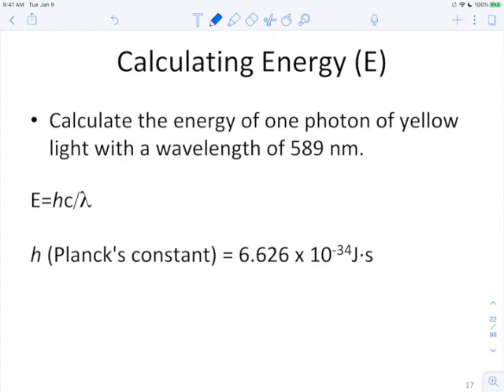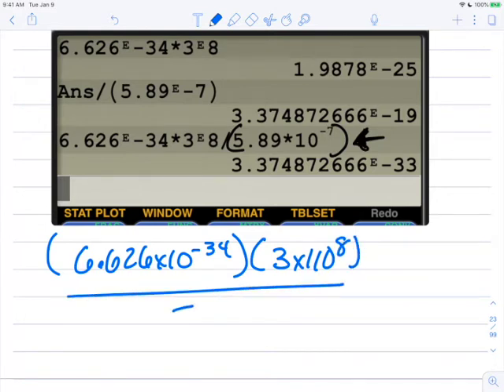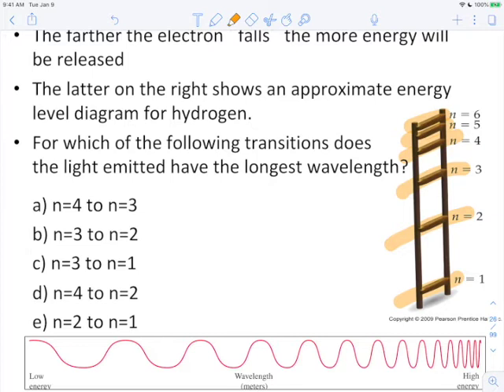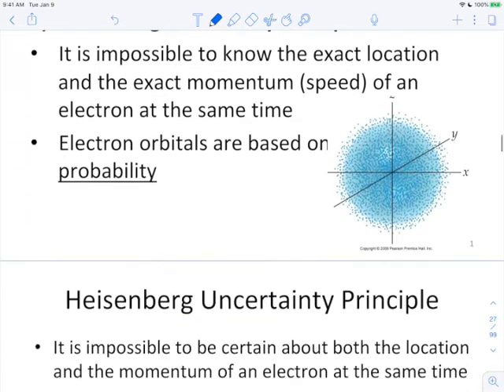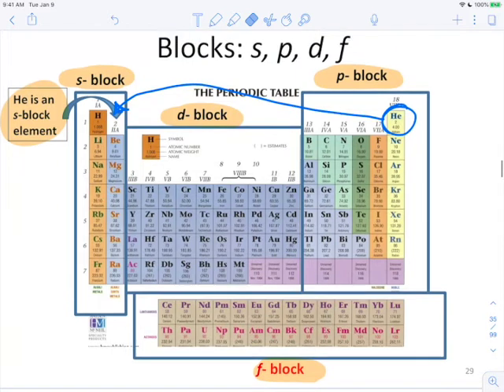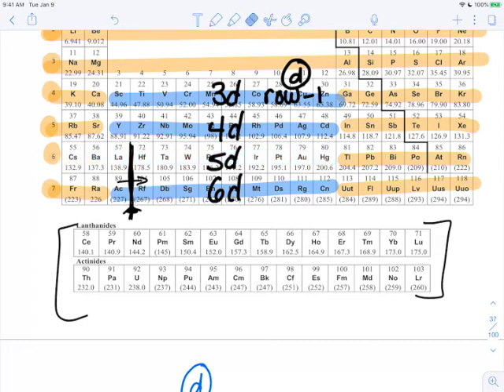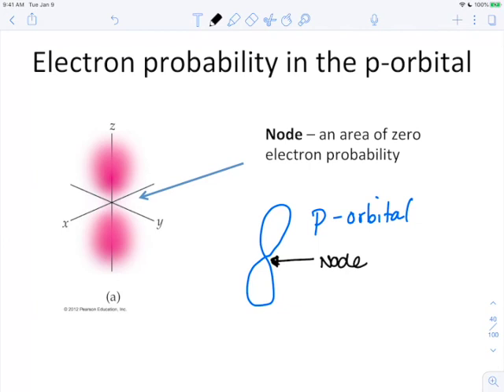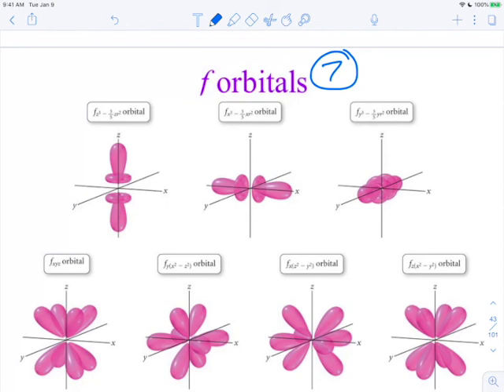Chap 7 8 Slides 17 69 Mon 4 20 part 2